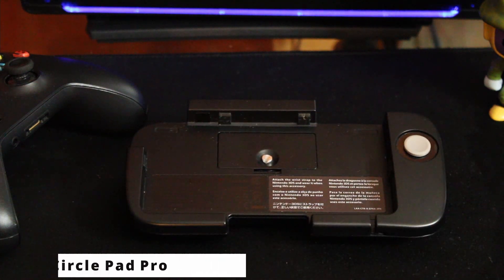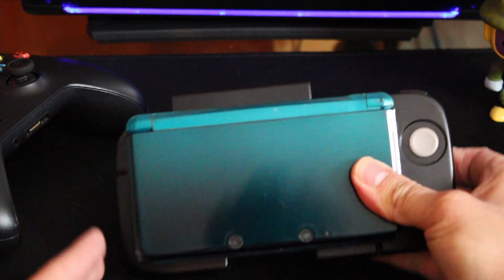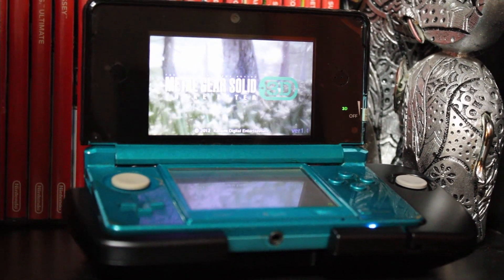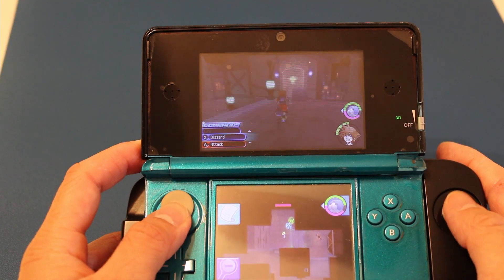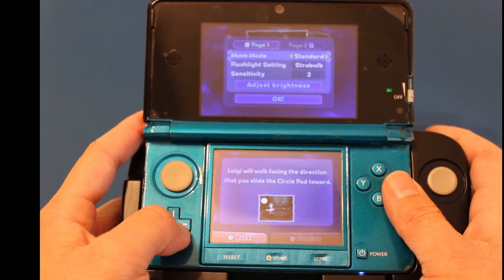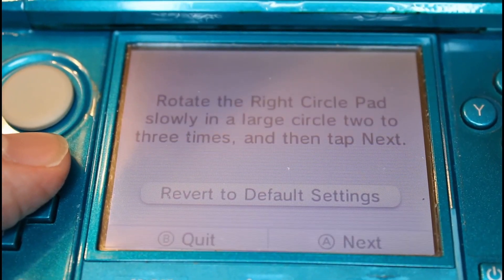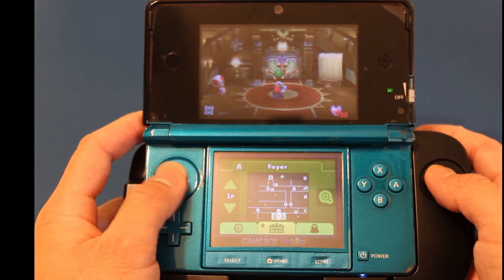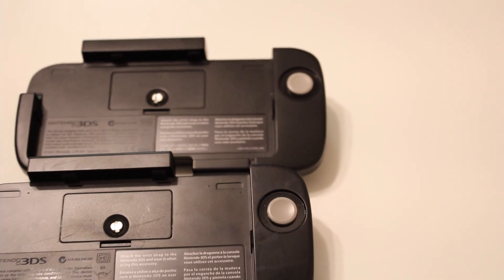The 3ds Circle Pad Pro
Is the Circle Pad Pro worth it in 2022? The Circle Pad Pro was released for the Original 3ds models and gave the 3ds an extra circle pad, as well as an extra set of shoulder buttons. Eventually the features were built into the New 3ds line but this accessory provided a way to upgrade the original model as an alternative. The prices on 3ds' these days can be very high, but those of us that got stuck with the older model can still add some extra features at a fraction of the price.